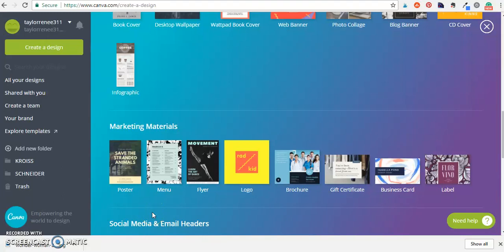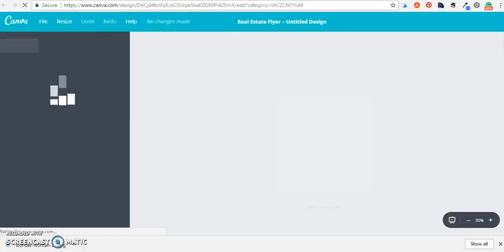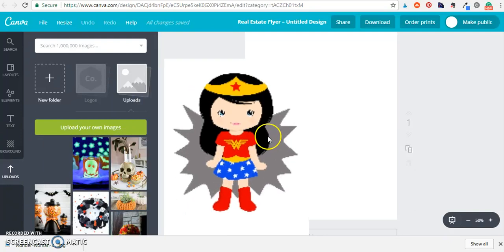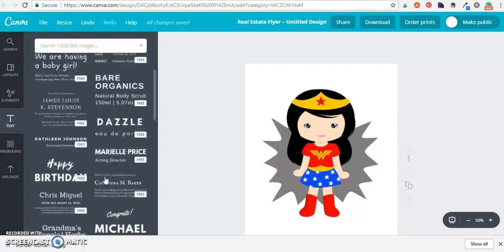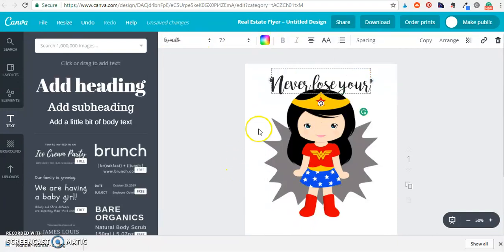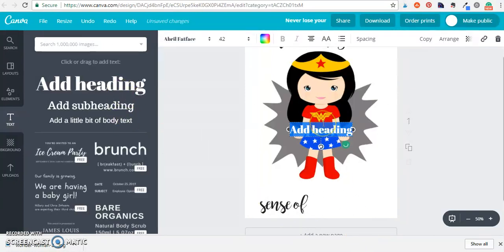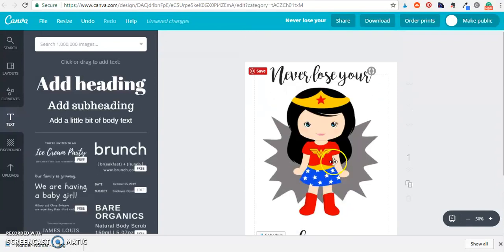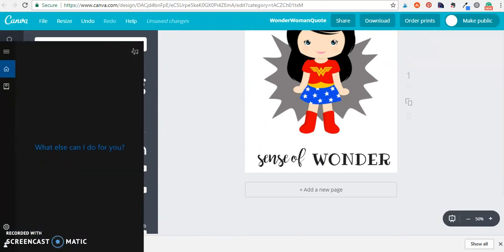How to Create Free Printables with Canva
Learn how to create printables and printable art with Canva for free!
and learn how to sell these great printables on Etsy with this post and video